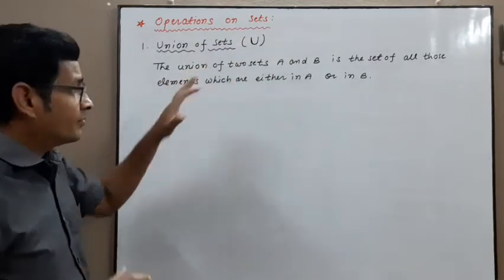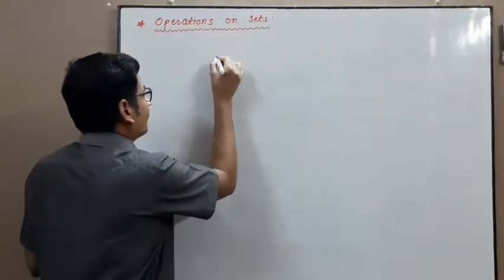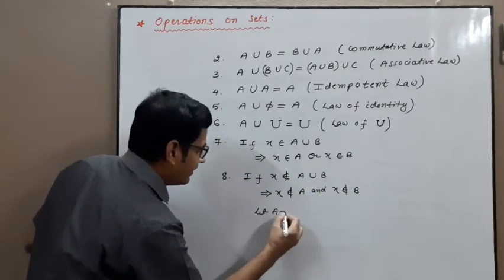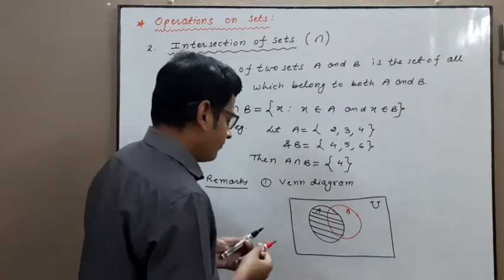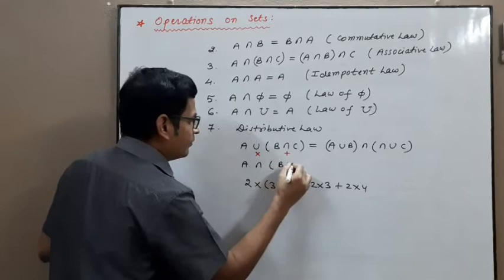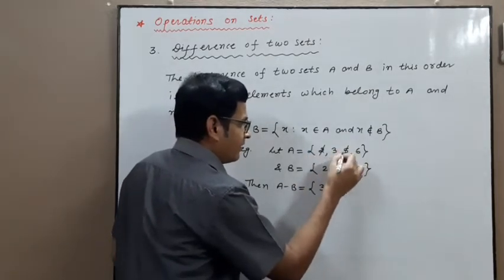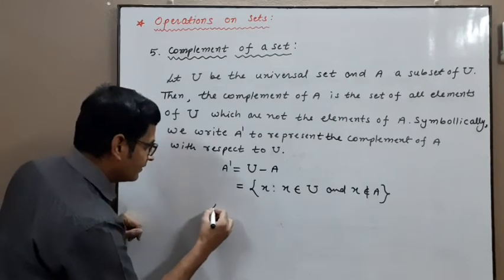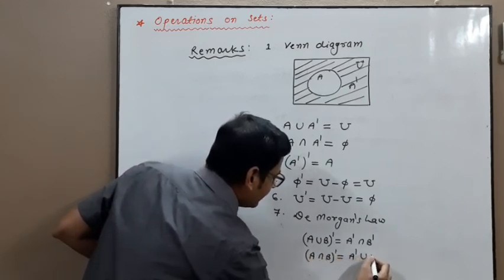Lecture 11.1.4 | Operation on sets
Hello Friends!

About this video:
In this lecture we are going to learn various Operation on Sets. They are Union, Intersection, Difference, Symmetric difference and complement. The questions on them we will cover in next lecture.